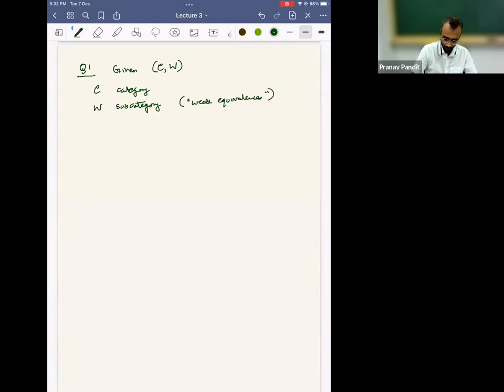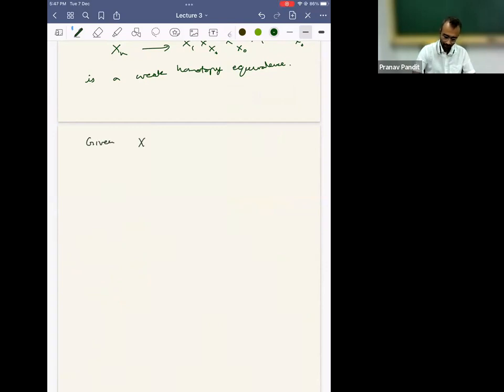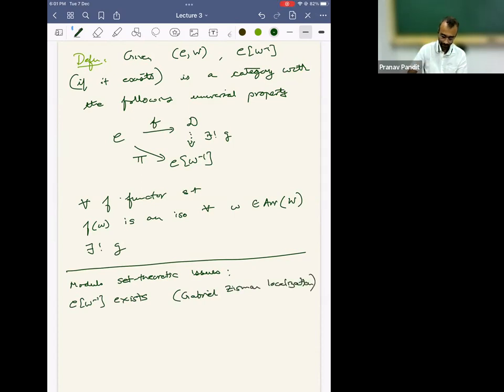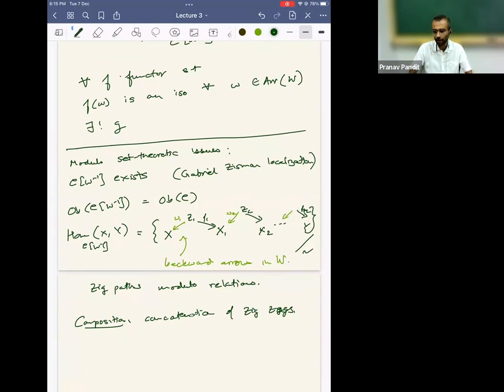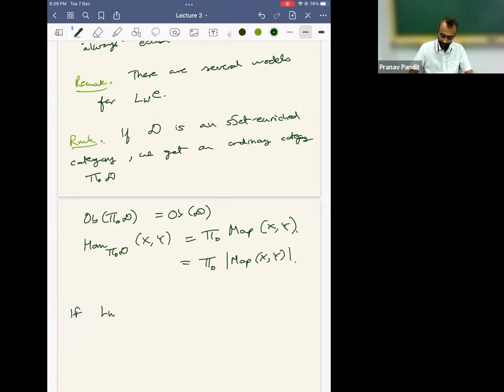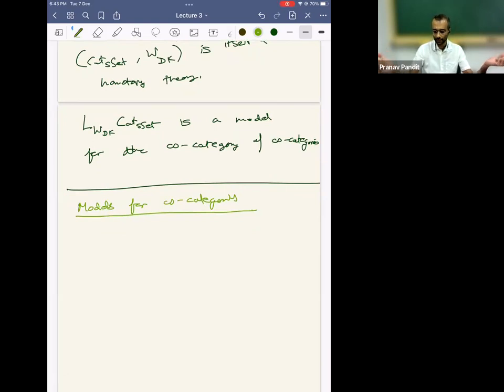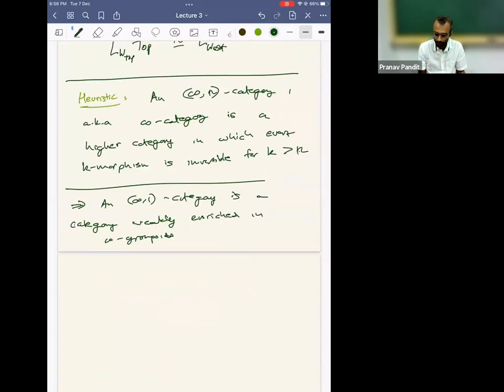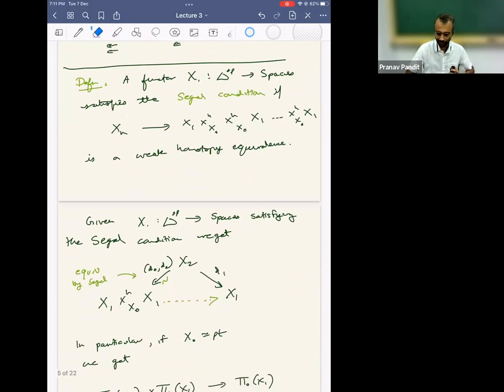Higher categories in Geometry and Physics (Part III) by Pranav Pandit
3rd lecture of the lecture series by Pranav Pandit (ICTS-TIFR, Bangalore) on "Higher categories in geometry and physics". (07 December 2021)